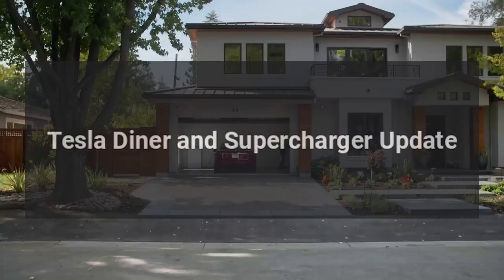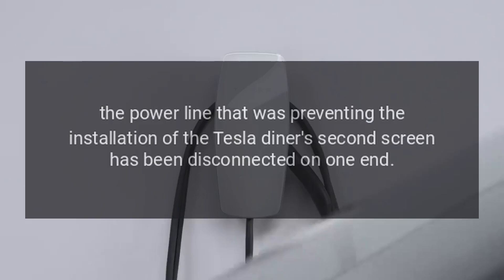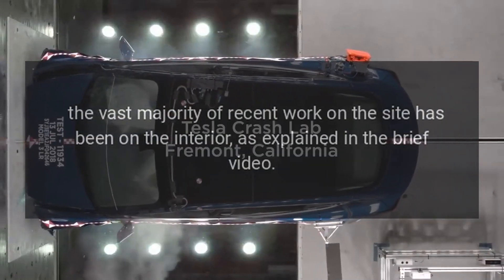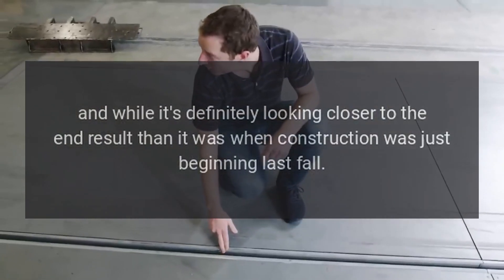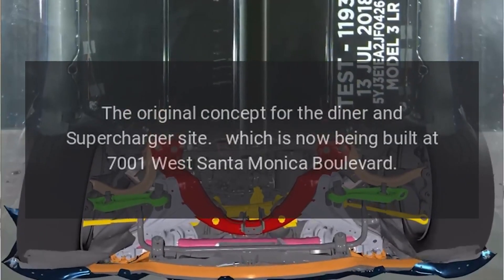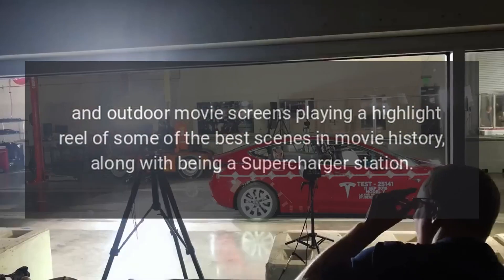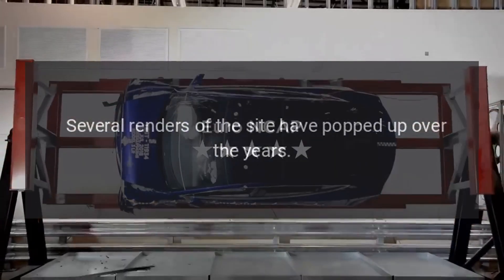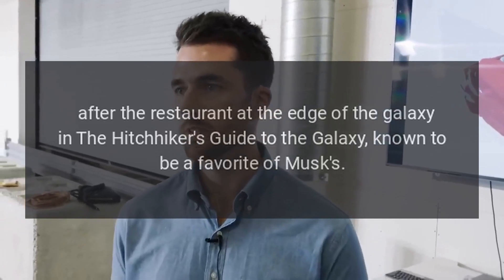Tesla Diner and Supercharger Update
Tesla's unique Los Angeles Supercharger, diner, and drive-in movie theater site seems to be getting close to installing the second screen, as crews have started working on one of the power lines holding back its construction.